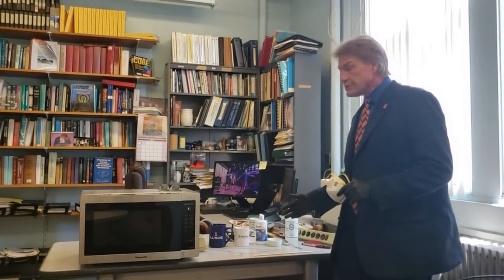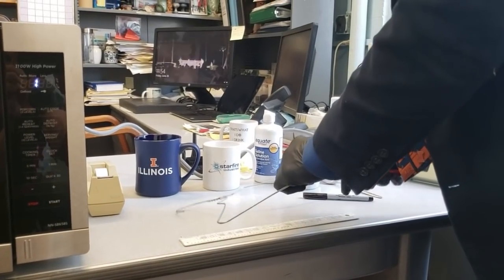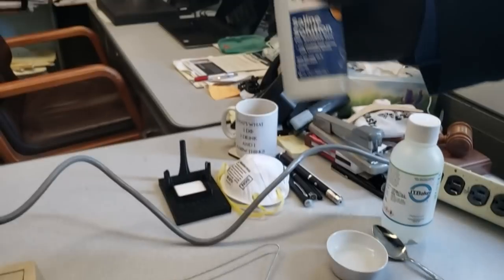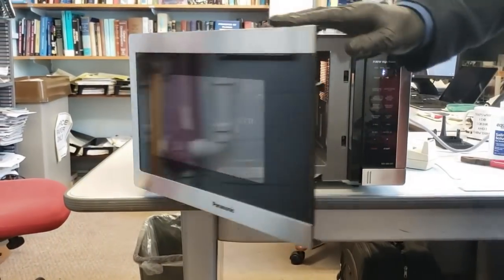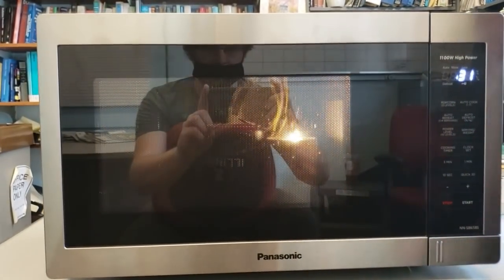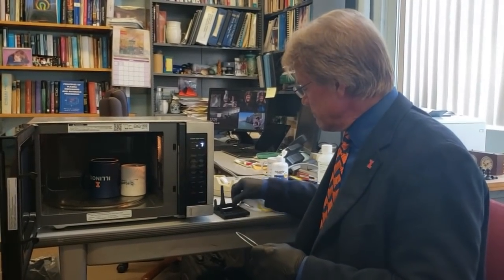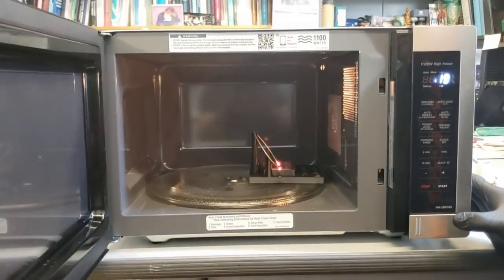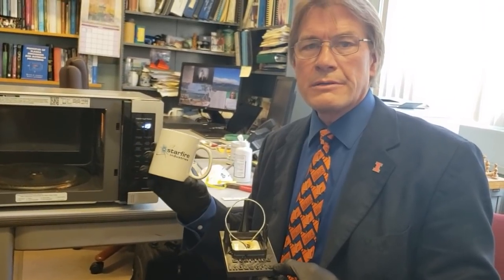How to convert a microwave oven into a plasma-generating N-95 respirator decontamination unit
On October 13, 2021, our article on this subject was published in a peer-review journal:
"A Plasma-Generating N-95 Respirator Decontamination Unit Created from a Microwave Oven"  Plasma Medicine 11 (3): 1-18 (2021)

This is a "how-to" video explaining how to convert a microwave oven, coat hanger, coffee cup and some household chemicals into a plasma-generating N-95 respirator decontamination unit.  30 seconds of plasma exposure was able to reduce the viral burden greater than 4 log to the detect-ability limit and reduced the biological spore indicators by greater than 7 logs.  Filtration and fit tests were still passed after 10 decontamination cycles.

The plans for the 3-D printed antenna holder featured in the video can be found here:

Be sure to insert a ceramic tile into the holder before use!

The content has not been reviewed or approved by the U.S. Food and Drug Administration (FDA). Interested readers are encouraged to contact the FDA and review available FDA materials.

The Authors disclaim all express and implied warranties of merchantability and fitness of the content for a particular purpose, and disclaim all express and implied warranties regarding non-infringement of any patent, copyright, trademark, or other rights of third parties in the content or use of the content, or in the making, using, or selling products or services by any person or entity.

People or entities attempting to use the content in any way, including creating products or offering services, assume all risk and responsibility related to those uses, including all legal and regulatory compliance, safety, efficacy, performance, design, marketability, title, and quality. The Authors assume no liability related to the actions of third parties and in respect of any infringement of any patent, copyright, or other right of third parties.

The Authors’ names and logos are trademarks or other exclusive property of the Authors. Readers of the content shall not use the name or logo of any Author in any way for publicity, advertising, or other commercial purposes, including linked to the reader’s products or services. Readers of the content shall not make statements or representations that, in Author’s sole judgment, deliberately or inadvertently claim, suggest, or give the appearance or impression of a relationship with or endorsement by that Author.